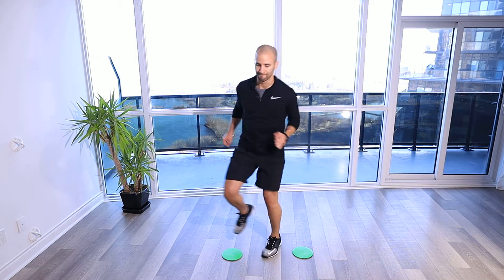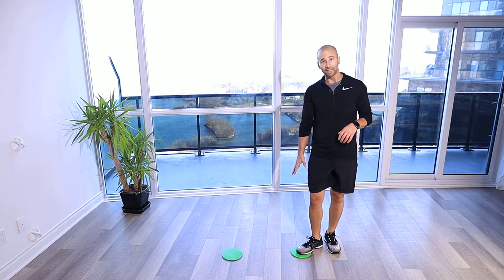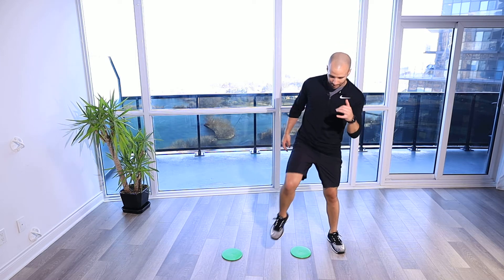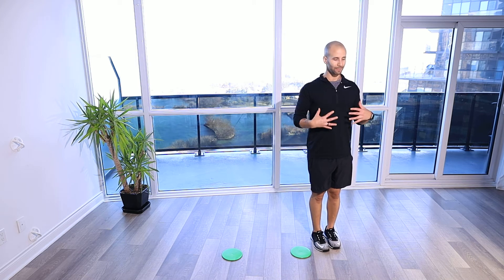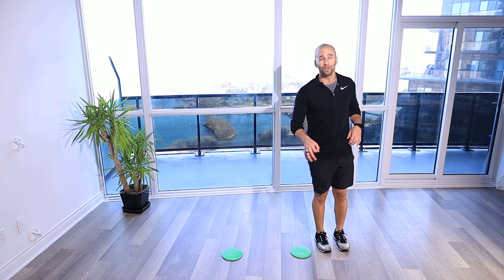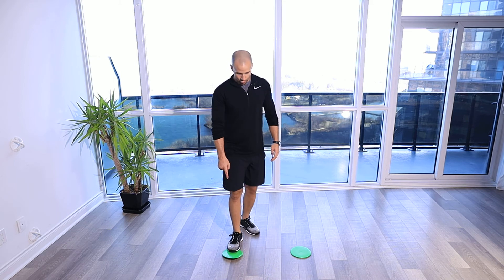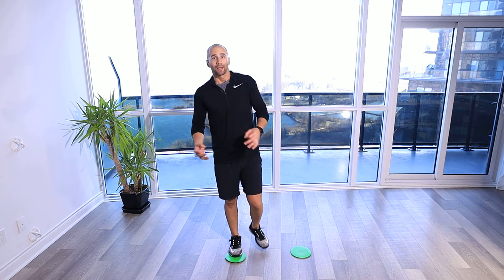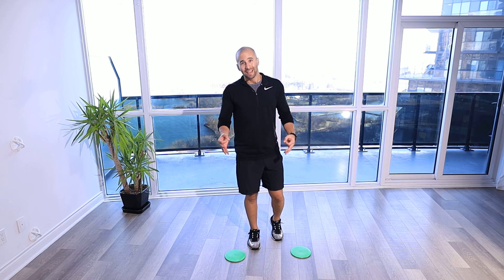Hurdle High Knees Lateral